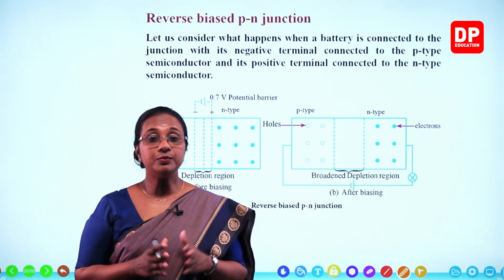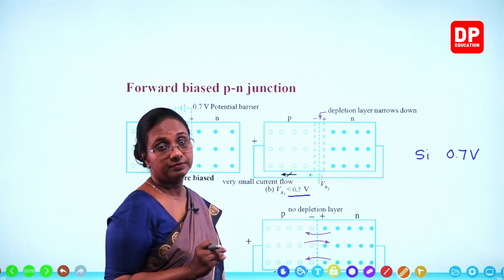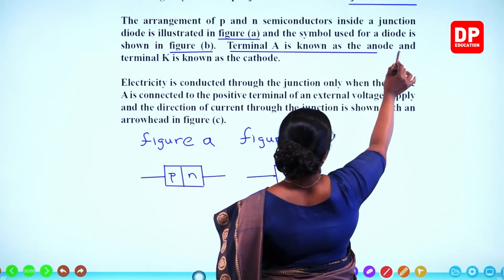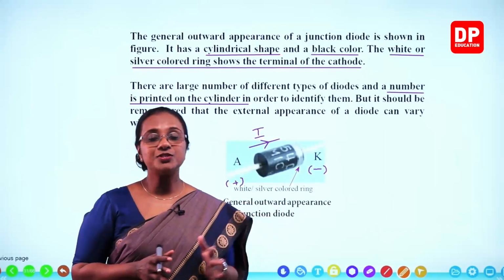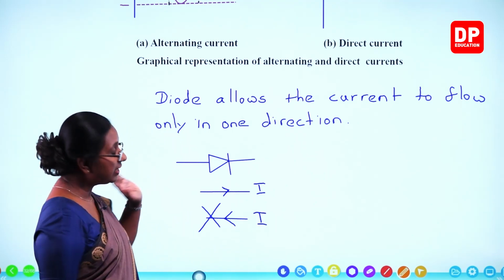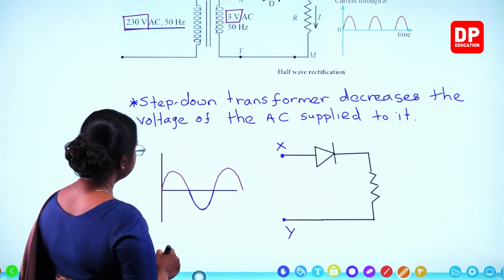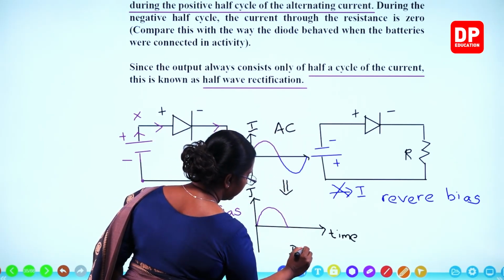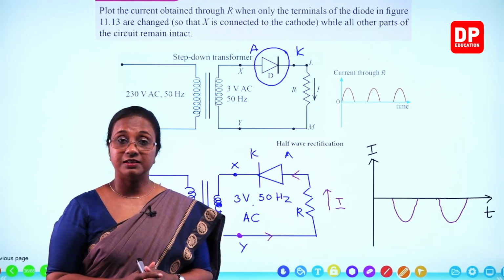Lesson 11 - Electronics (Part 04) | Grade 11 Science in English